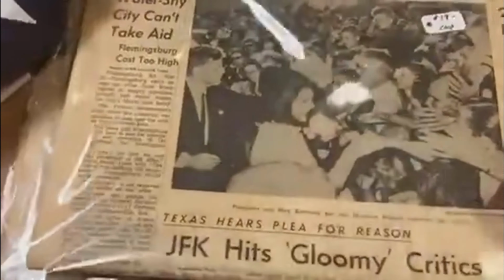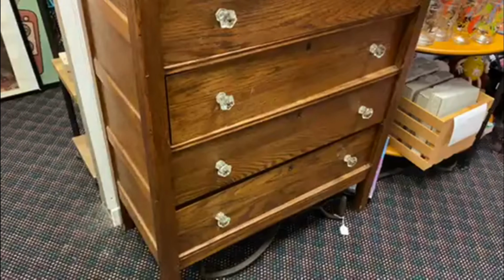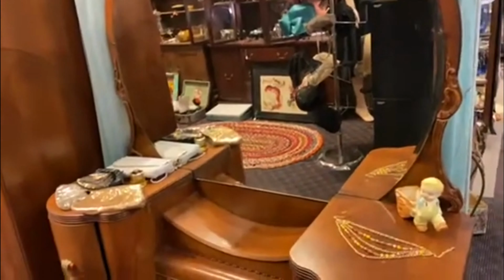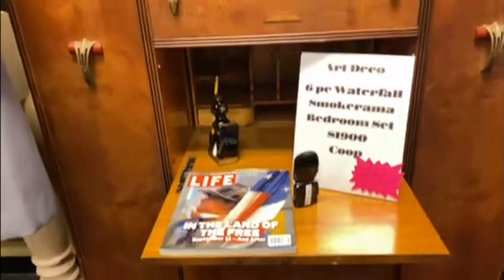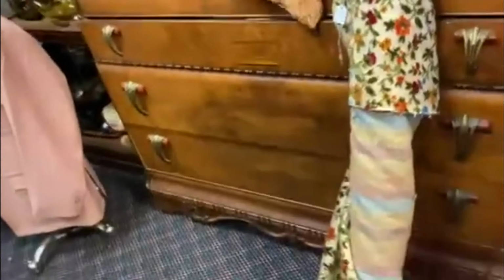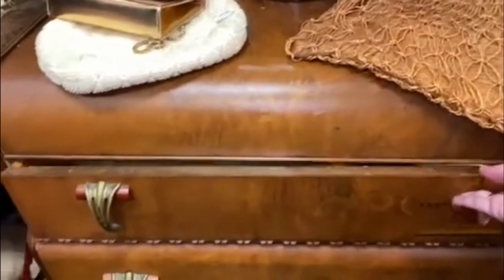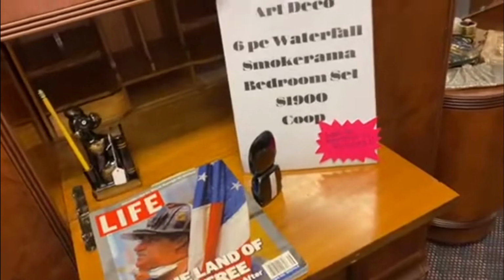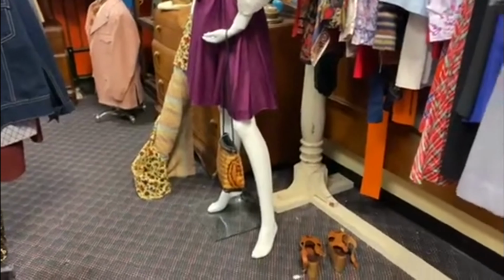teatuesday - A Little Chatting and A Little Shopping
Hello Friends and welcome to another teatuesday during which time I'll be sharing my shopping at Dollar Tree and at an antique store in my area.